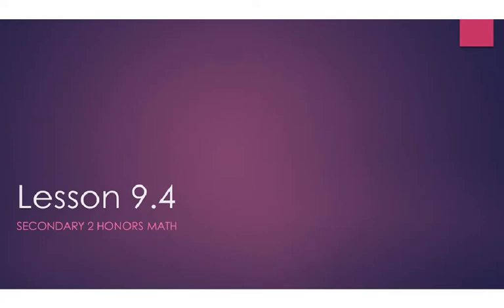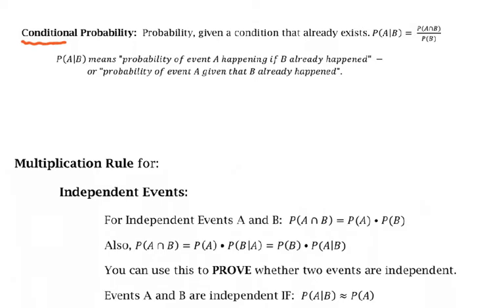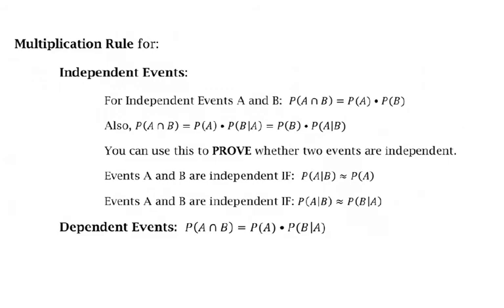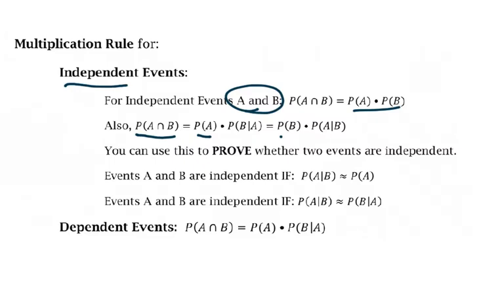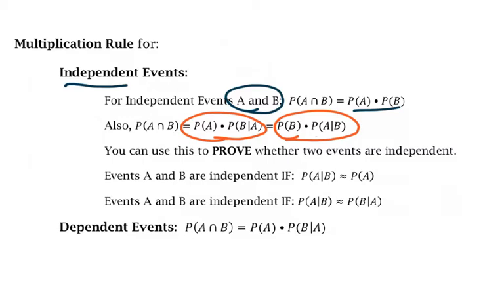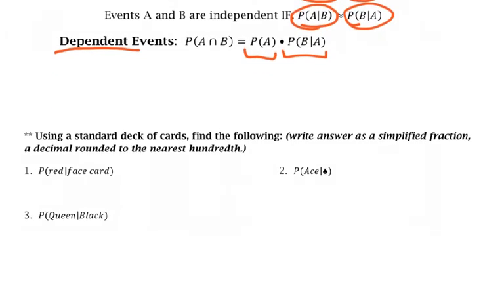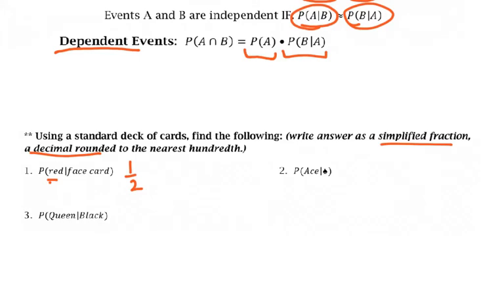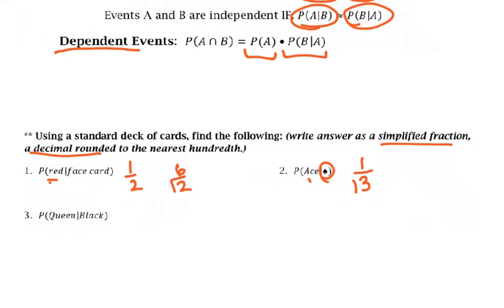SM2H Lesson 9 4 Part 1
Made exclusively for Oak Canyon Jr High Secondary Math 2Honors Made specifically for Oak Canyon Jr High